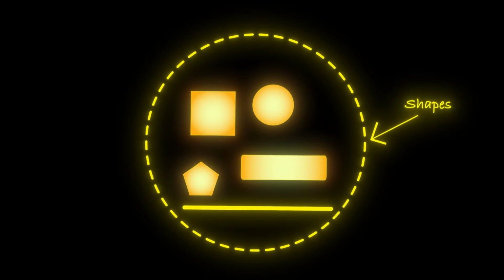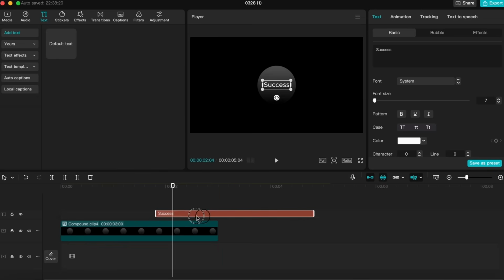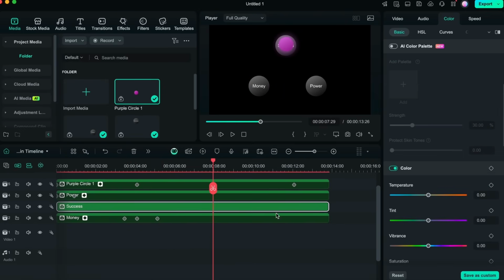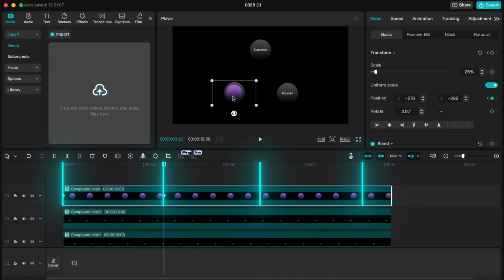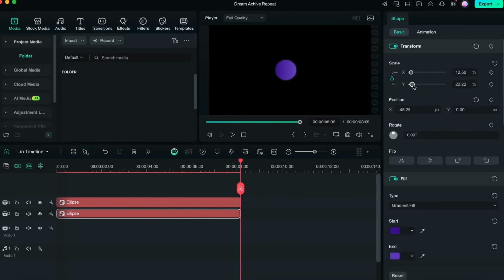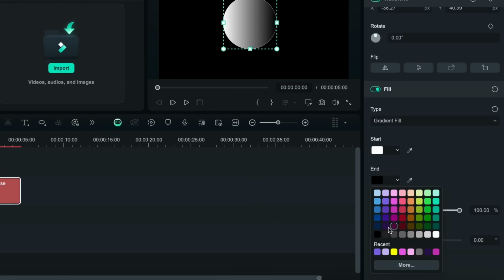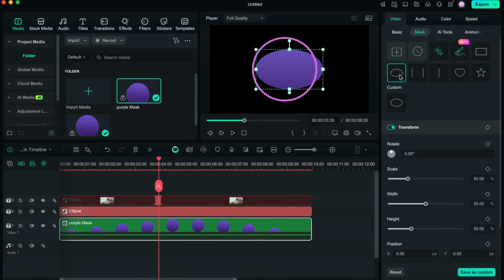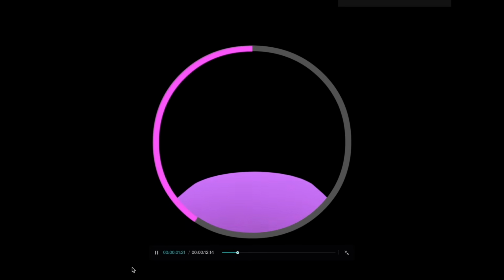STOP Using Your Current Editor Until You See This! (Filmora vs Capcut)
filmora vs capcut!
Imagine a world without Adobe After Effects—if my only options for motion graphics and animation were CapCut or Filmora, which one would come out on top? I put them to the test by creating viral-style motivational animations like the ones you see on Instagram and TikTok. It wasn’t easy, but now we know which program wins!

🎬 Want to learn After Effects and grow your YouTube channel?
just explore and see if you like it. 😄
🤖 My AI Voice:
Search for this ID: pVnrL6sighQX7hVz89cp
Apps I used for creating this video:
After Effects
Premiere Pro
CapCut
Filmora
Background Musics:
Capcut Font for "O": Montserrat alternates Thin

00:00 Intro
01:10 Gradient Circle
03:35 Animation 1
10:08 Animation 2
12:17 Animation 3
17:10 Winner

I just Dropped these videos insane hack for Capcut!